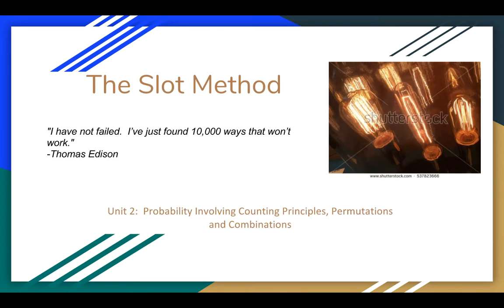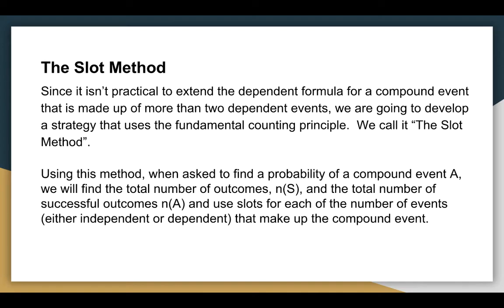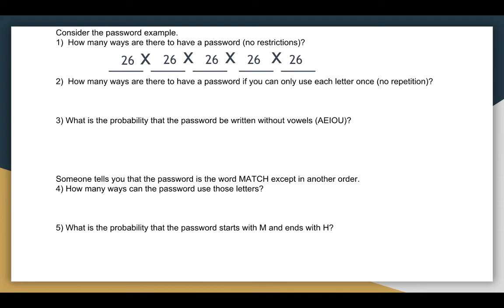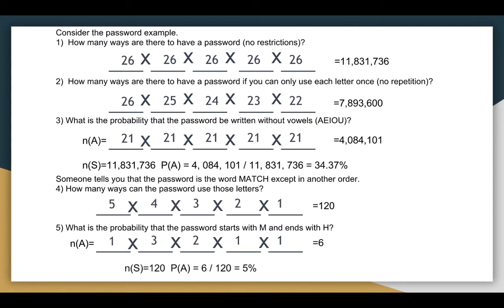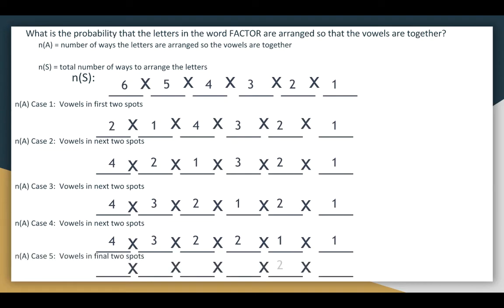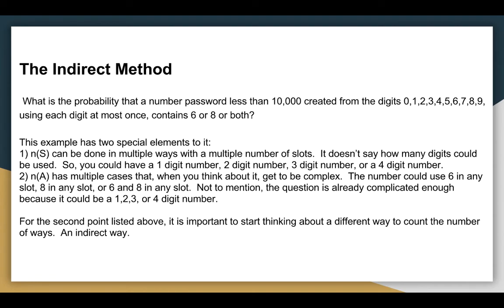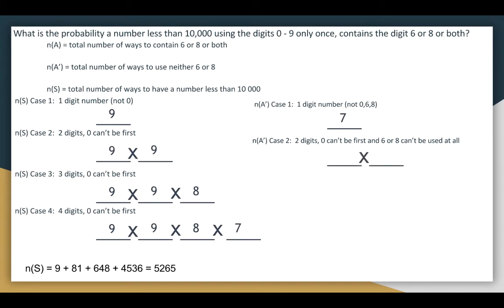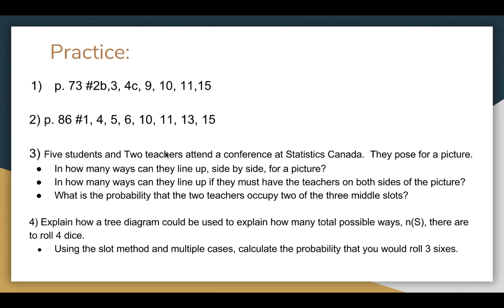The Slot Method